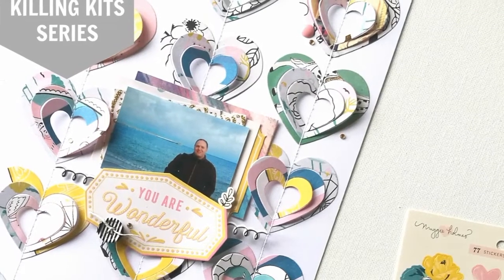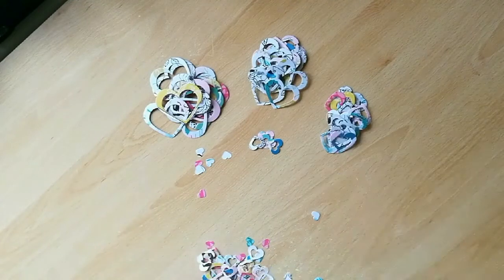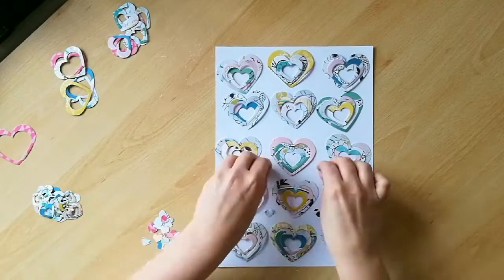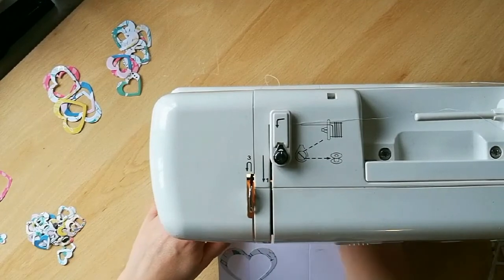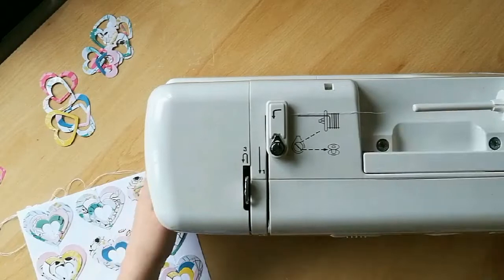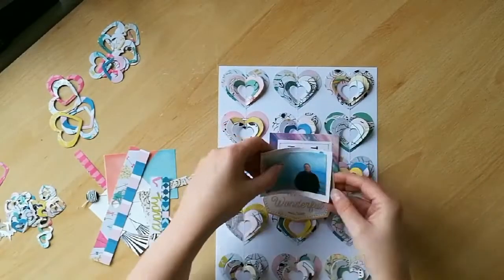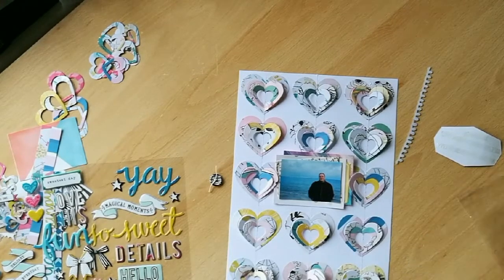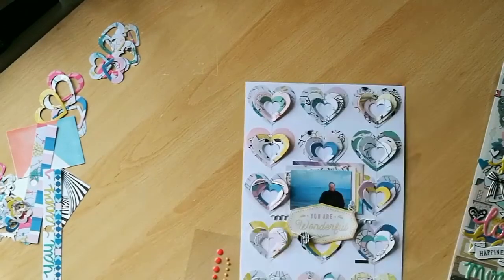You Are Wonderful Layout: Killing Kits Series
Find more of me at -

Find more of The Counterfeit Kit Challenge at -